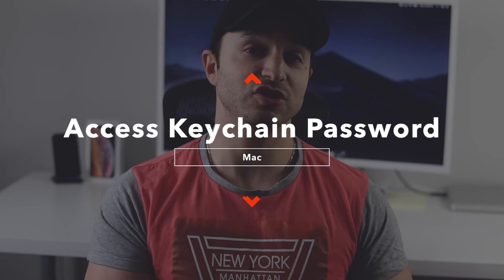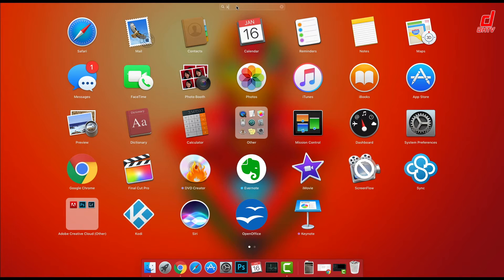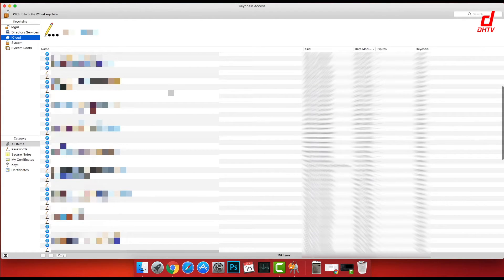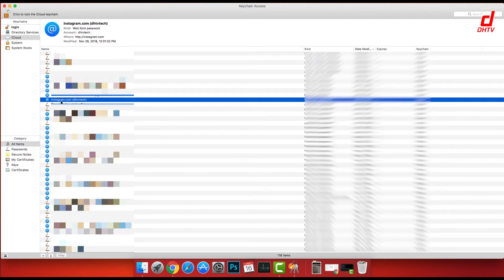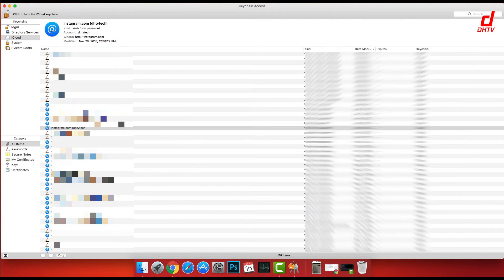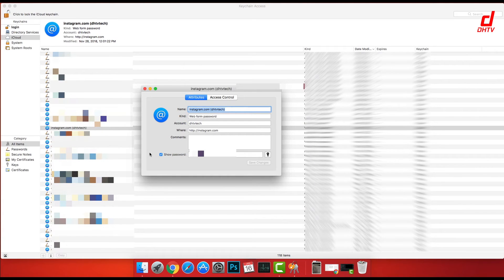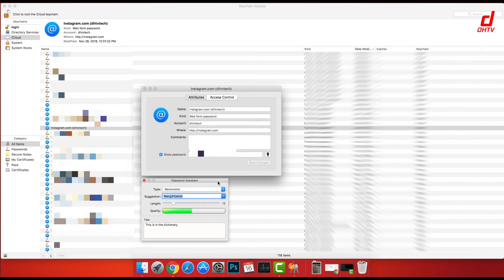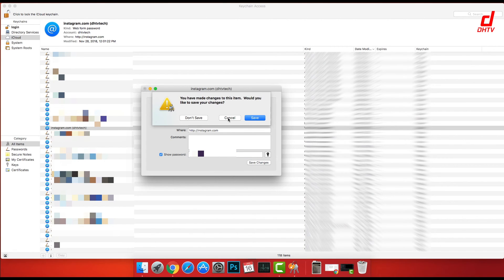How to Access iCloud Keychain Passwords Mac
Here is how to access your iCloud Keychain passwords on a Mac. If you are invested in Apple devices then using Keychain to create, save and auto-fill your passwords is a huge benefit. This video will help you find keychain passwords and even change them.

How to Access iCloud Keychain Passwords on iOS (iPhone, iPad)

NOTE: If you don't see iCloud
Your keychain account may not be synced with your Mac. You can check and sync it by doing the following.
1. Open System Preferences
2. Click iCloud
3. Sign in and check the box beside Keychain